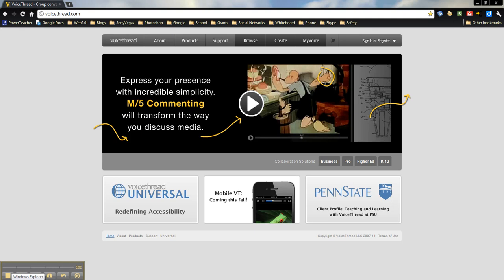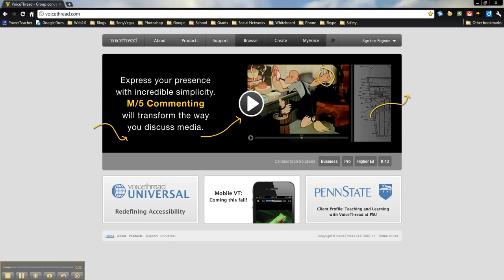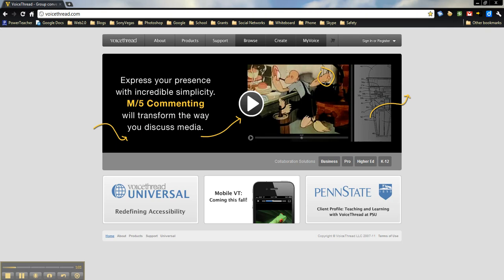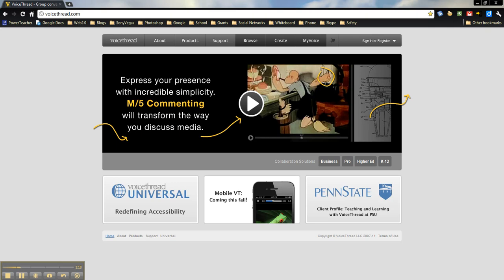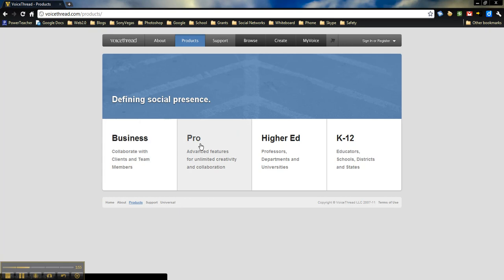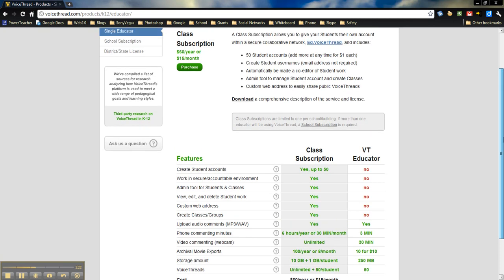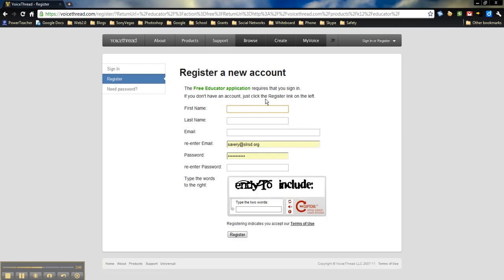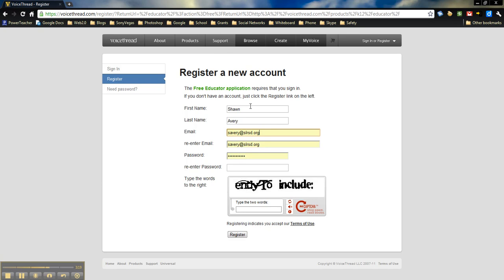Sign-up for an Educator Account on VoiceThread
How to sign up for a free educator account on VoiceThread